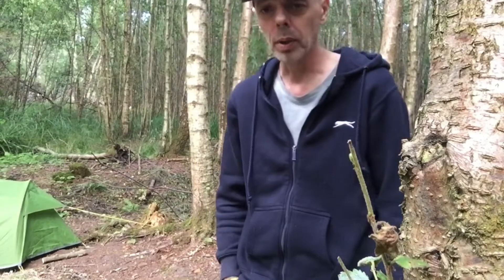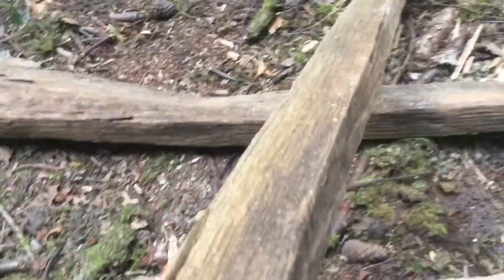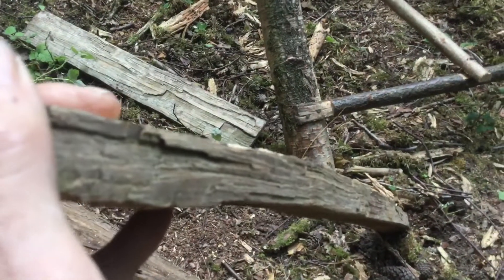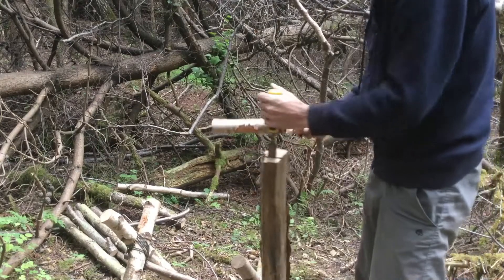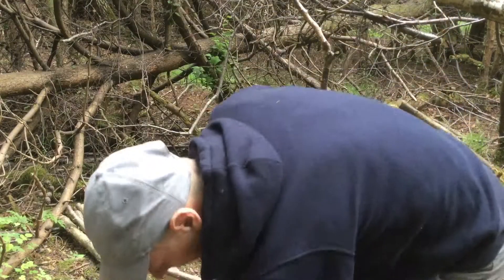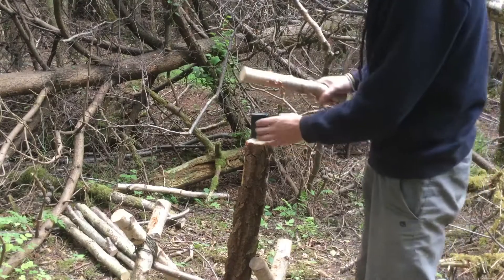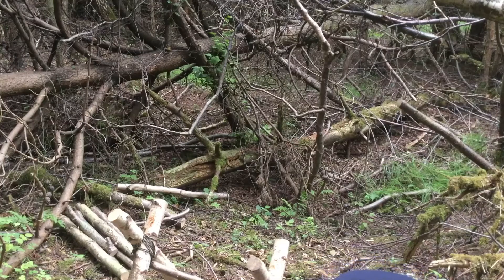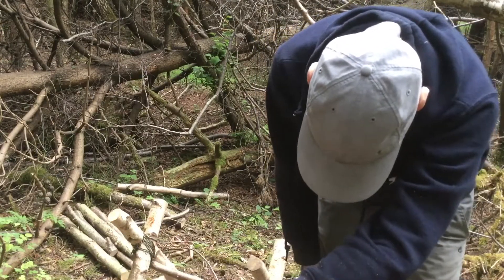Buck saw from the fallen oak pt1